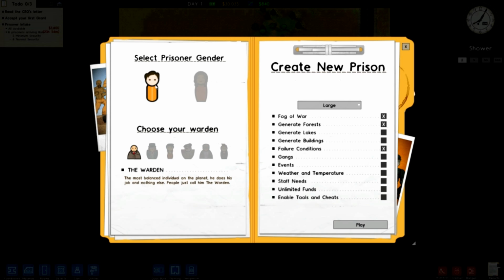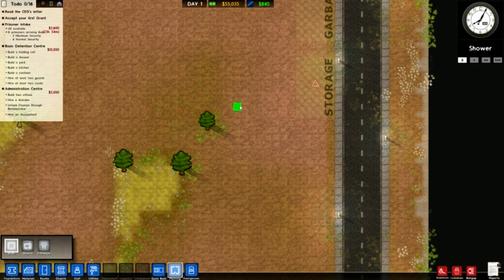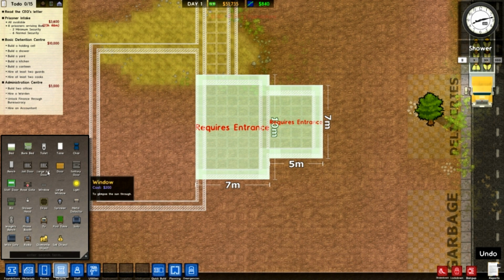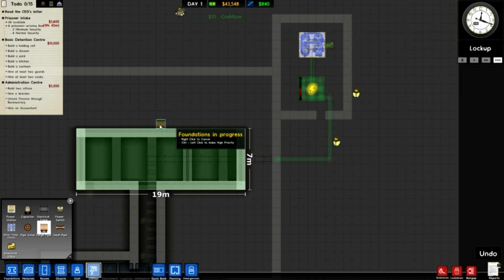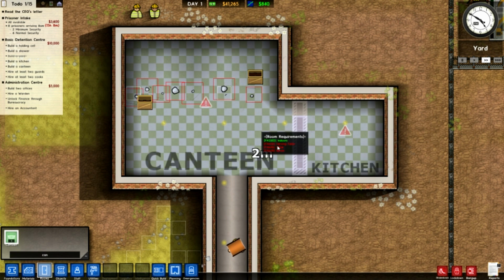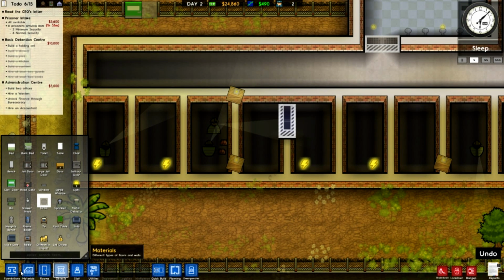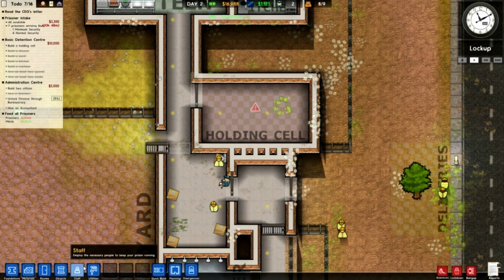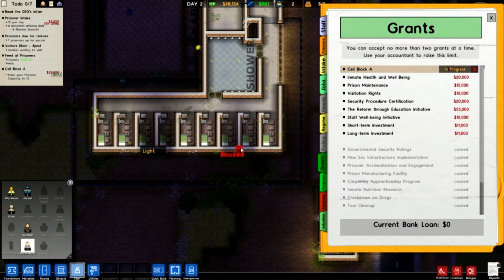Prison Architect--How to Survive and Thrive?--Getting Started!!--Tricks and Tips!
Prison Architect--How to Survive and Thrive?--Getting Started!!--